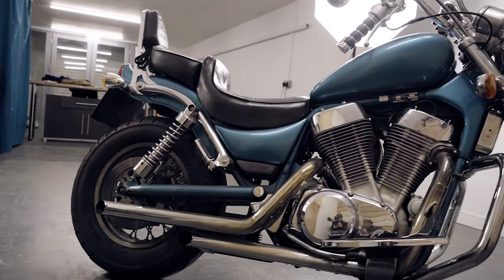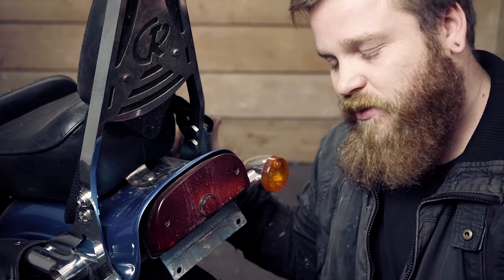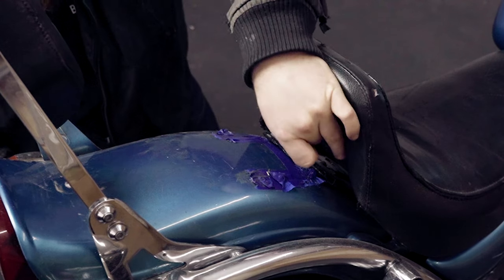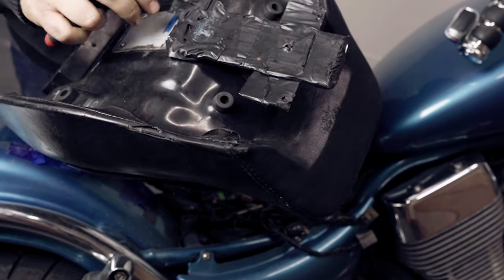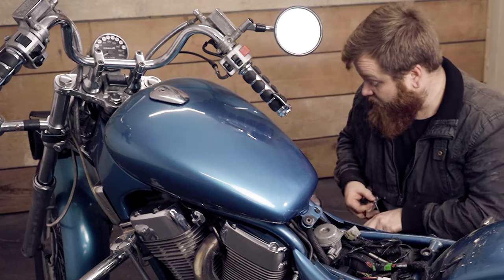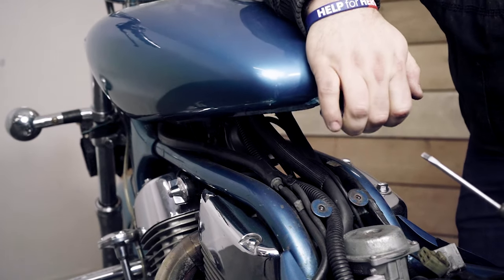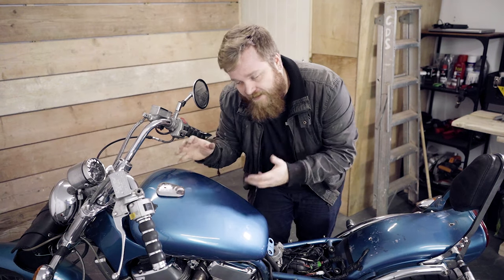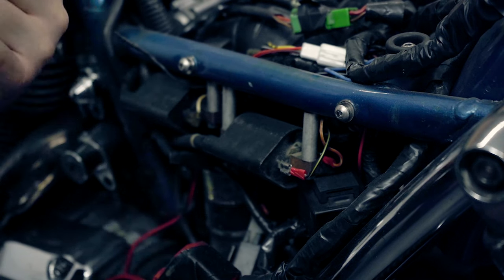Suzuki Intruder VS1400: Remove Seat and Tank - Tear Down Part 1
This is the first instalment of my Suzuki Intruder Tear Down series. Part 1 includes how to remove the seats, fuel tank and side panels of a Suzuki Intruder VS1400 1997 model. This exposes the wiring harness and the carburetors.

This is the biggest project I have taken on, The bike will be completely stripped down to the frame, the engine will be removed for new piston rings to be installed, the wiring harness is going to be rewired and the entire bike overhauled, ready for spring 2020. I hope.

Suzuki Intruder Workshop Manual:
Clymer Repair Manual Suzuki Intruder VS1400

Popular Clutch Parts for Suzuki Intruder VS1400:
Full Clutch Kit by Barnett
Clutch Gasket by Caltric
Clutch Friction Plates by Caltric
Gasket and Friction Plate Kit by Caltric
Tapered Steering Stem Bearings by All Balls

Popular Carburetor Parts for Suzuki Intruder VS1400:
Carburetor Rebuild Kit by KIPA
Rear Diaphram Membrance by Lanbao

Popular Fuel System Parts for Suzuki Intruder VS1400:
Spark Plugs by NGK
Iridium Spark Plug by NGK
Pod Filters by DNA
Fuel Pump by Bruce & Shark
Fuel Pump by OSIAS

Popular Brakes Parts FOR Suzuki Intruder:
Front and Rear Brake Pads by Master Chen

Popular Electrical System Parts for Suzuki Intruder VS1400:
Replacement Battery (YTX16-BS-1) by PowerStar

Popular Tools:
22 Litre Ultrasonic Cleaner
6.5 Litre Ultrasonic Cleaner
BelRay High-Quality Waterproof Grease
Rotary Tool
Screw Driver Set

Please keep in mind that I am not a mechanic, I have no professional training and the advice that may be interpreted from these videos is purely my own opinion and does not reflect that of which a professional mechanic or motorcycle engineer would provide.
Motorcycle Specs:
Manufacturer: Suzuki
Model: Intruder VS1400
Year: 1997
Engine Size: 1360cc
Fuel Type: Petrol - Four Stroke
Cooling System: Air/Oil Cooled
Transmission: 5 Speed
Camera Gear:
Sony A7iii
Interfit SuperLite 9
Neewer LED 660 Panel
Sennheiser MKE300 External Mic